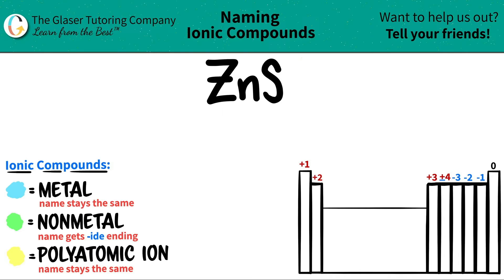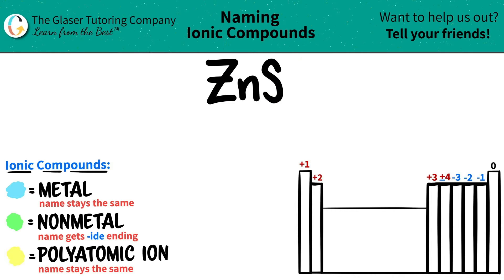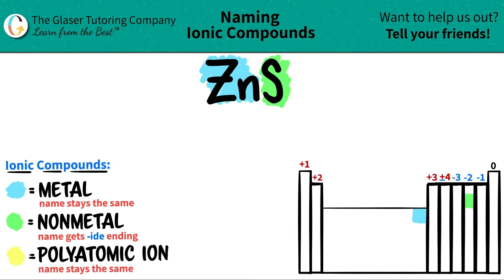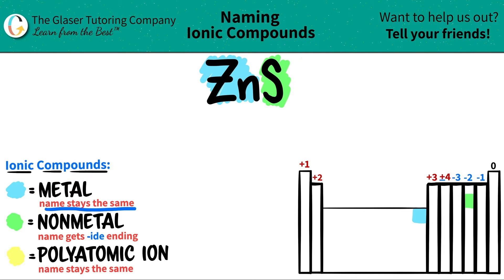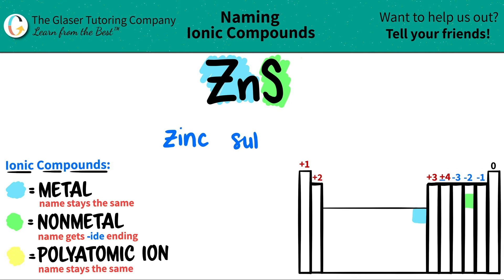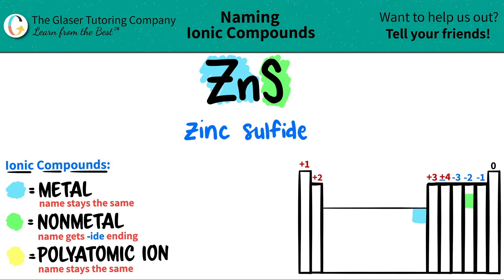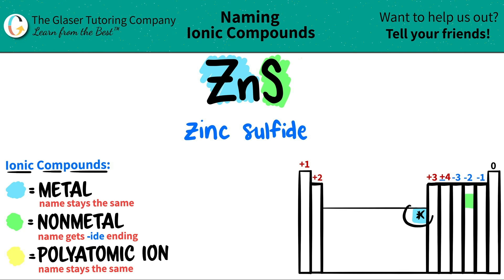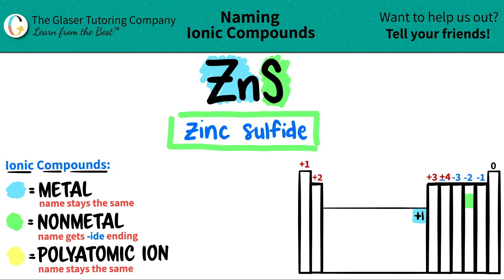How to name ZnS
Name the following ionic compound:
ZnS